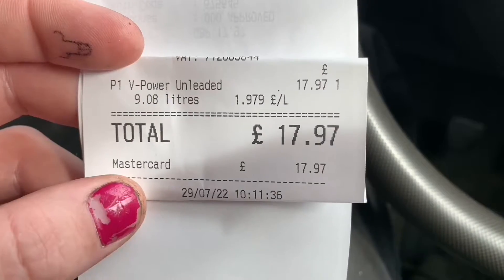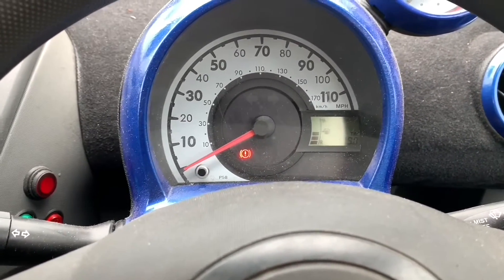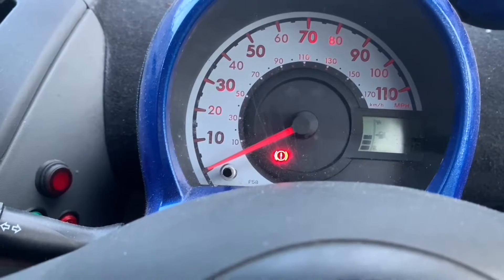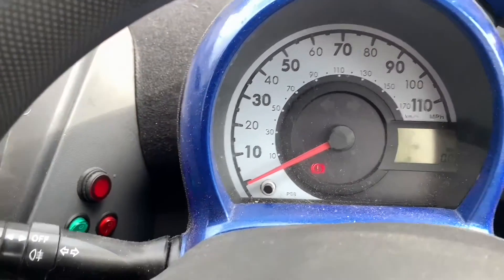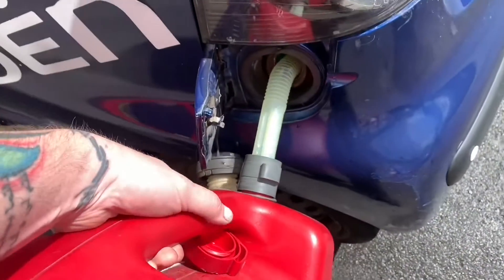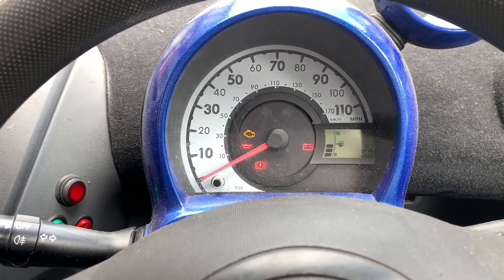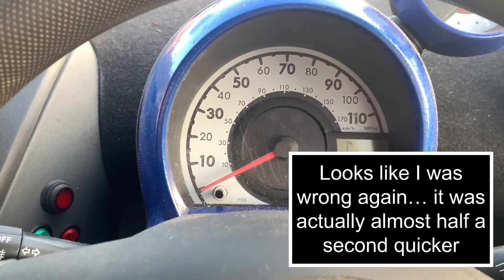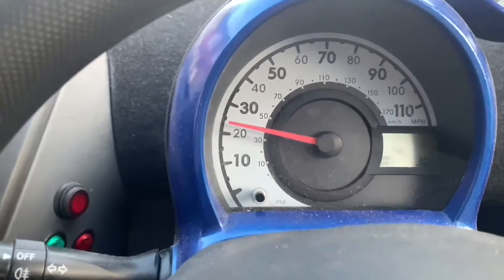I Put Airplane Fuel in my Car, 100 Octane Avgas vs Shell V-Power in Citroen C1 (CityBug/Aygo/107)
Aeroplane fuel tested in car vs Shell Vpower petrol.

100RON avgas, old 5 star/4 star leaded gas better than modern premium fuels?

Citroen C1/Toyota Aygo/Peugeot 107 vs avgas 100LL